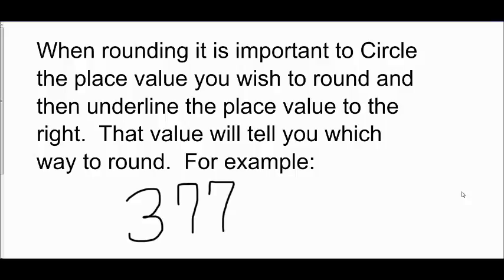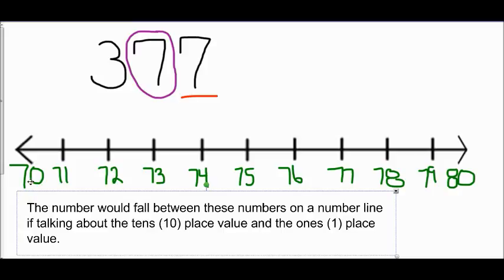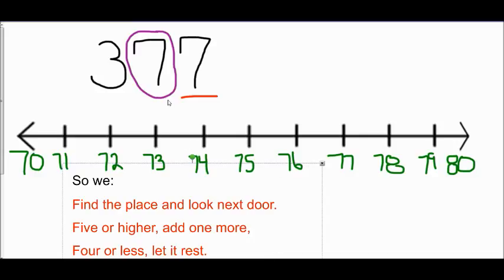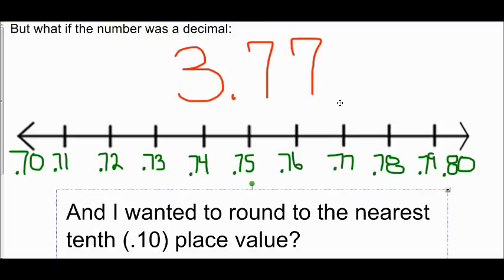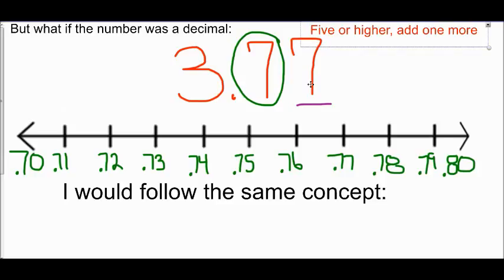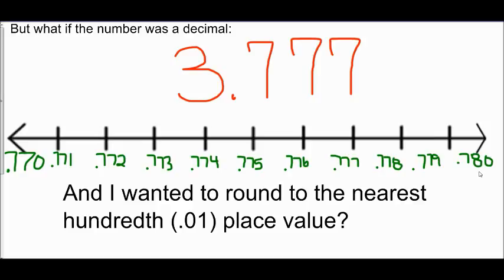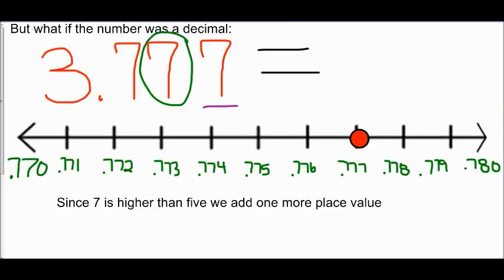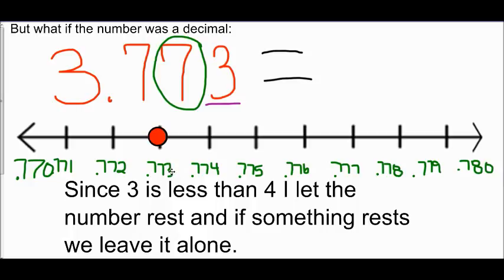Rounding decimals to hundredths